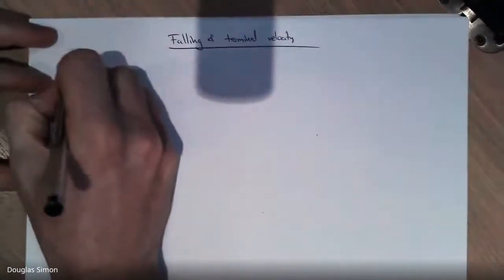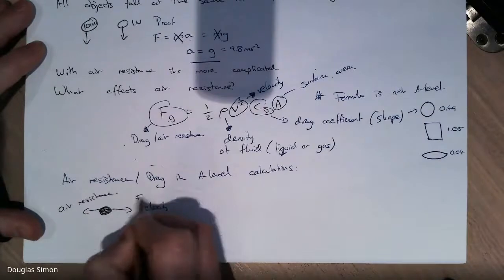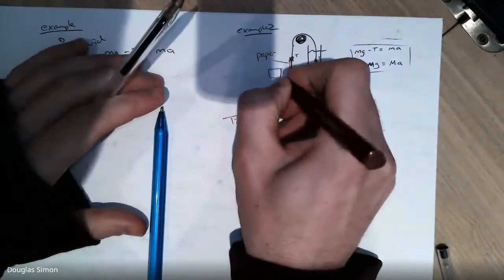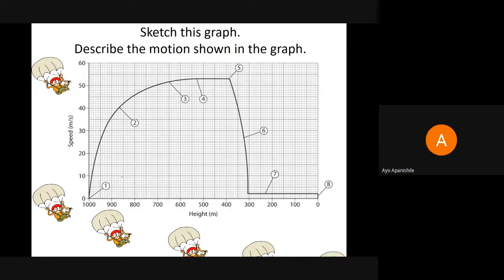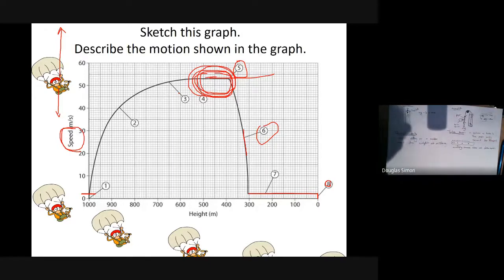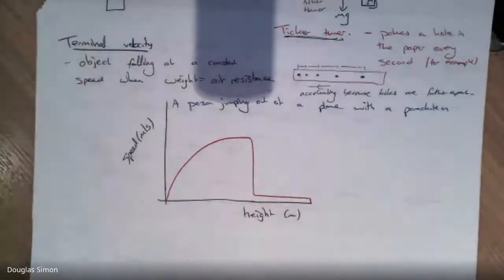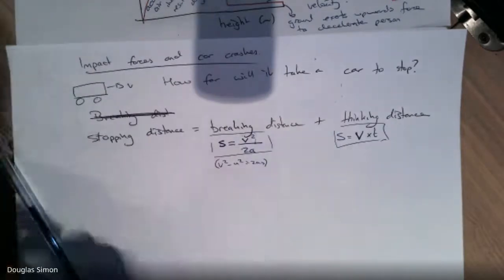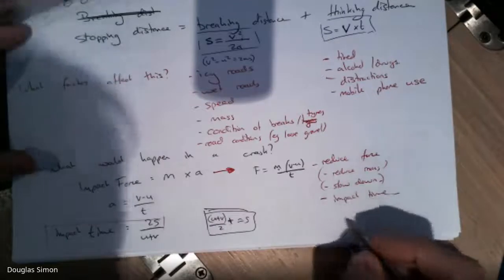Falling, Drag and Terminal Velocity - A-level Mechanics